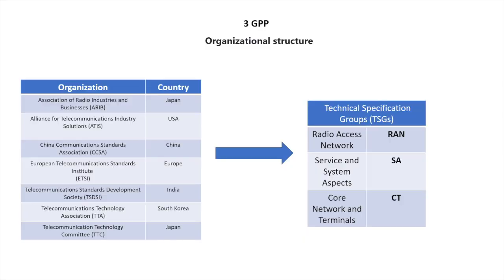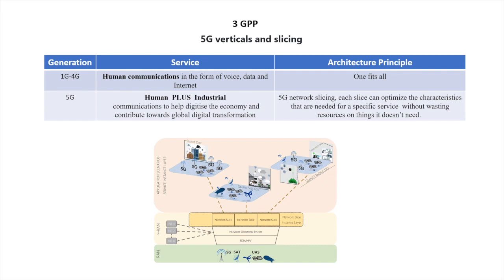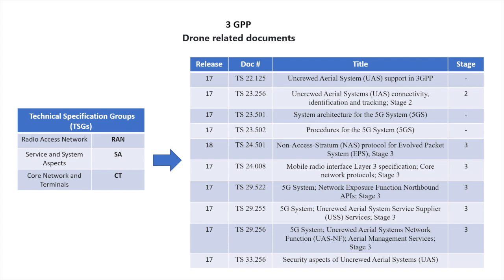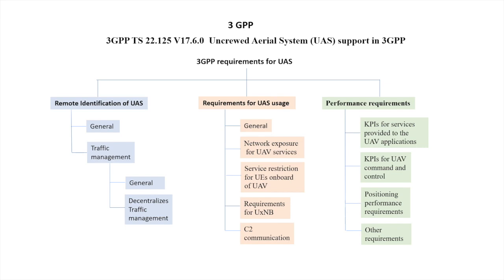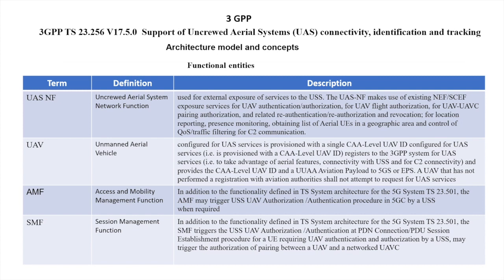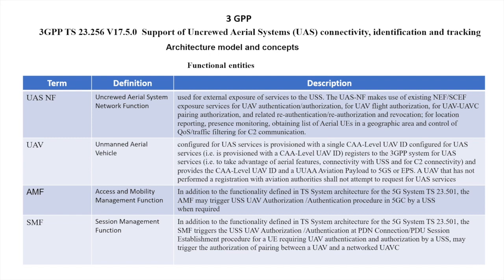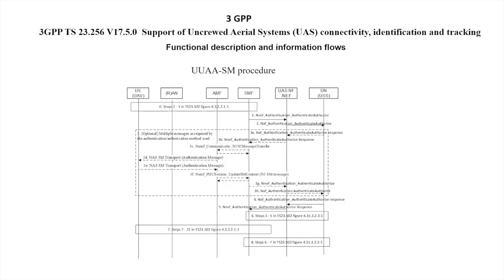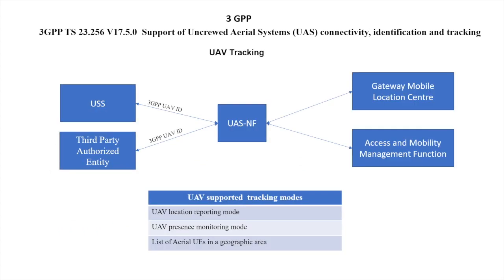3GPP specifications for Remote Drone ID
his video is a part 3 of the standards related to Unmanned Aircrafts Identification and Traffic Management. It describes 3GPP standards related to Remote Drone ID.
The documents related to this video can be found in 3GPP web site, release 17 or Google search by theirs names.
TS 22.125: "Uncrewed Aerial System (UAS) support in 3GPP"
TS 23.256: " Uncrewed Aerial Systems (UAS) connectivity, identification and tracking; Stage 2"
TS 23.501: "System architecture for the 5G System (5GS)"
TS 23.502: "Procedures for the 5G System (5GS)"
TS 24.501: "Non-Access-Stratum (NAS) protocol for Evolved Packet System (EPS); Stage 3"
TS 24.008: "Mobile radio interface Layer 3 specification; Core network protocols; Stage 3"
TS 29.522: "5G System; Network Exposure Function Northbound APIs; Stage 3"
[S 29.255: "5G System; Uncrewed Aerial System Service Supplier (USS) Services; Stage 3"
TS 29.256: "5G System; Uncrewed Aerial Systems Network Function (UAS-NF); Aerial Management Services; Stage 3"
TS 33.256: "Security aspects of Uncrewed Aerial Systems (UAS)"